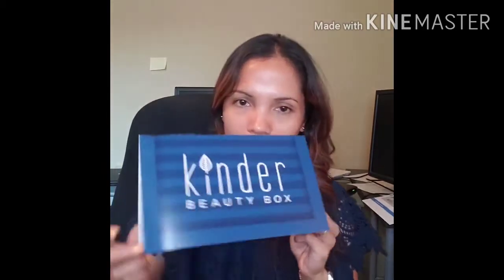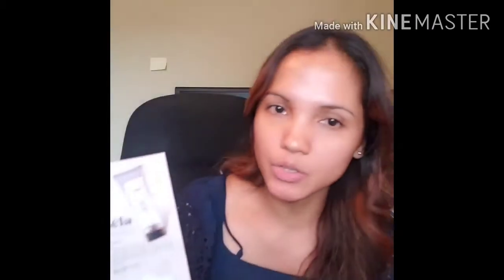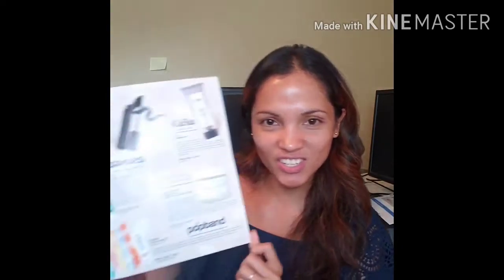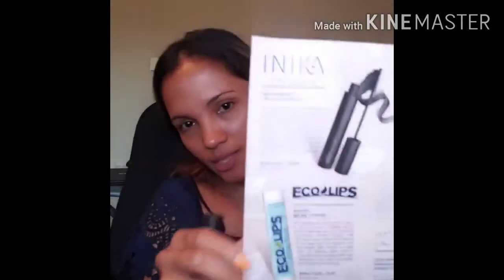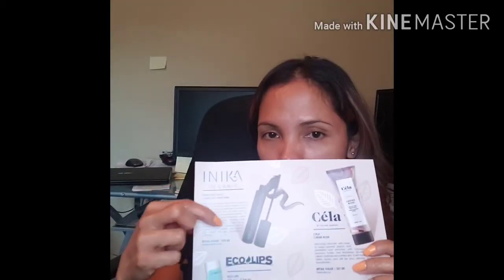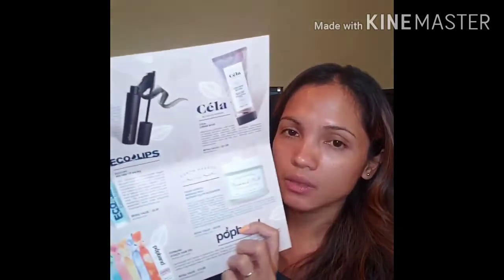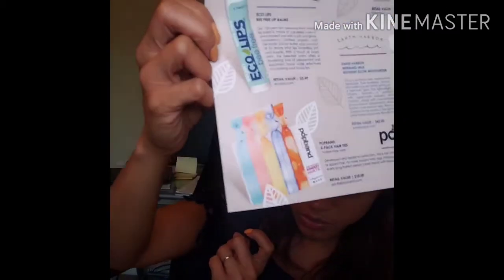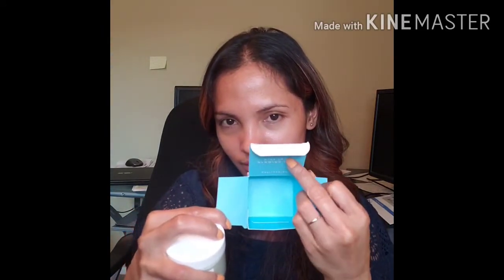KINDER BEAUTY BOX HAUL TAKE 2 | JULY BOX